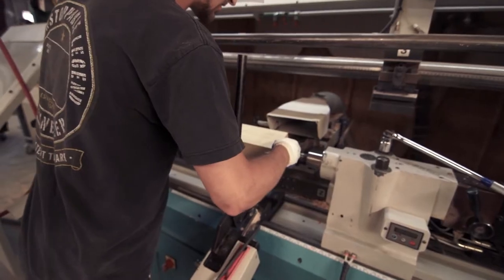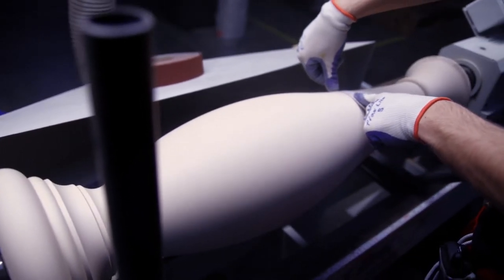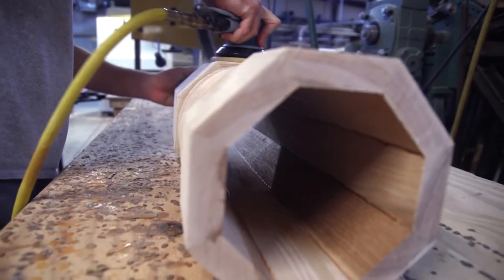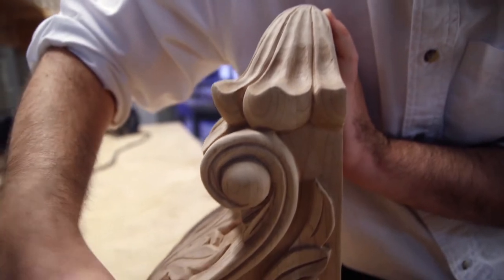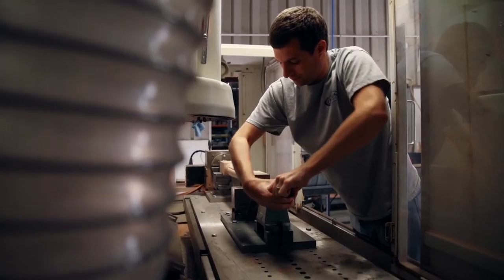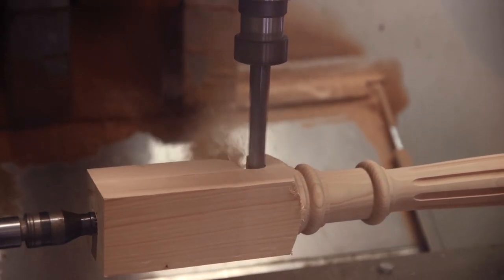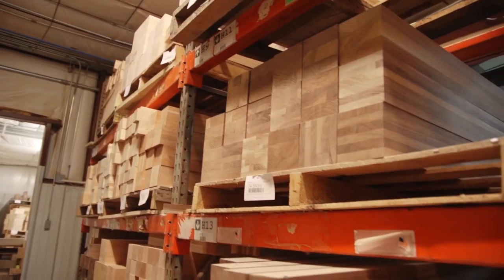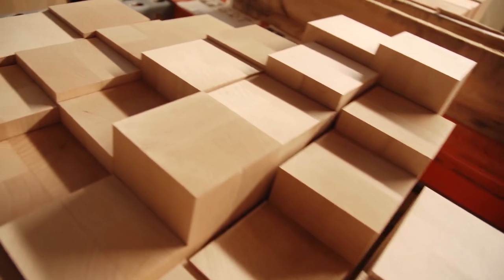Custom Capabilities at Osborne Wood Products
Christian Smedberg and Haden Smith discuss our custom capabilities. We understand that our vast inventory may not have the perfect option for your project. But we are ready to help you make your vision a reality! We can customize table legs, furniture feet, architectural columns, corbels and more.